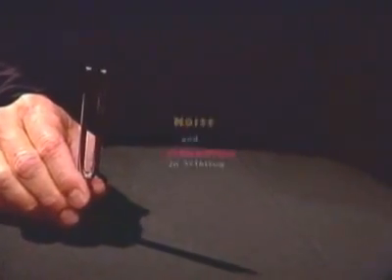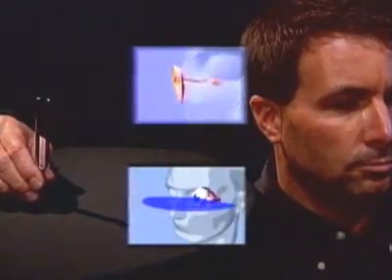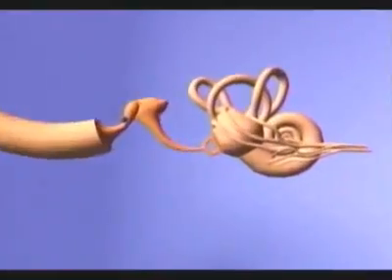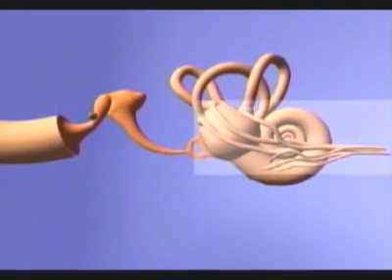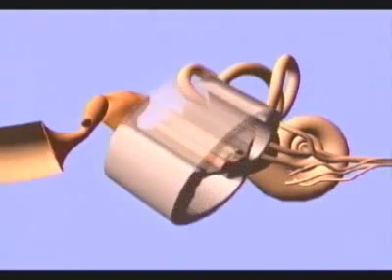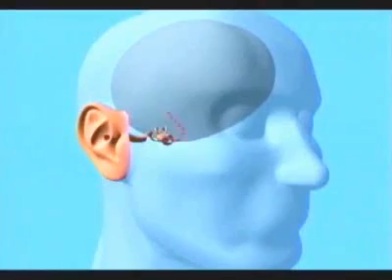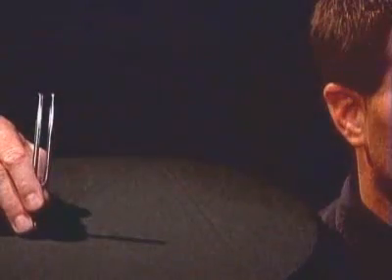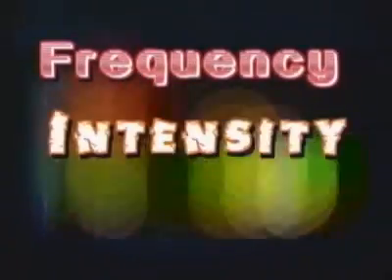Noise and Vibration in Aviation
Engines, control surfaces, airflow, poor intercom systems are all potential sources of noise in the aviation environment. Even if the noise doesn't seem extreme, over a period of time it can cause problems range from fatigue and stress to potential hearing loss. Prevention is truly the best medicine. In this video you will learn methods to minimize the detrimental effects of noise and vibration to prevent short term or long term problems.